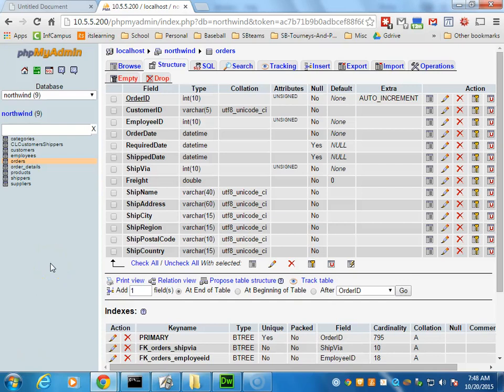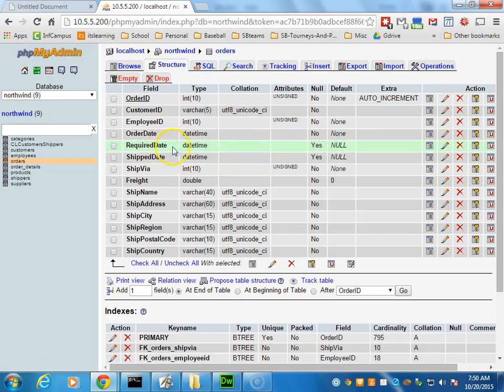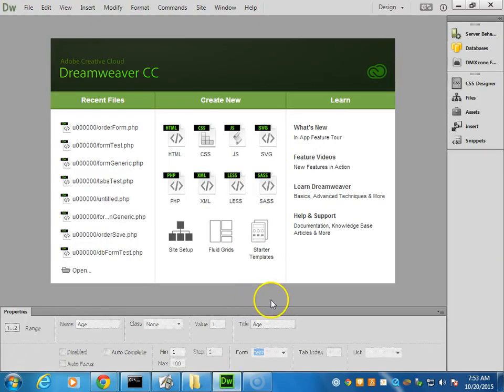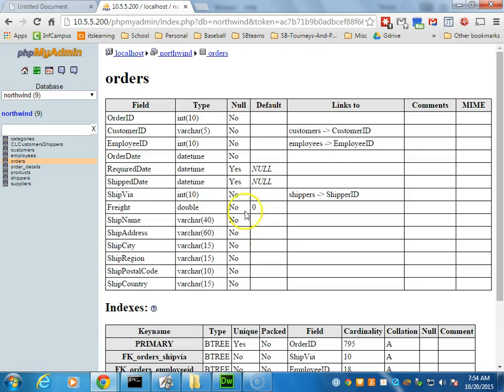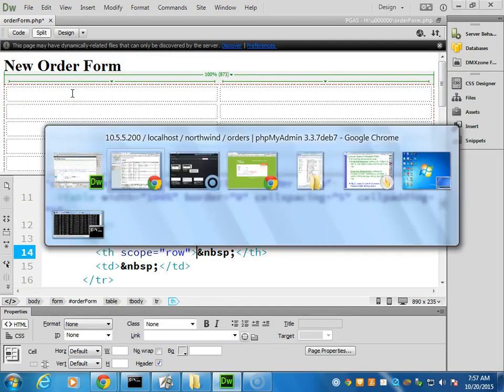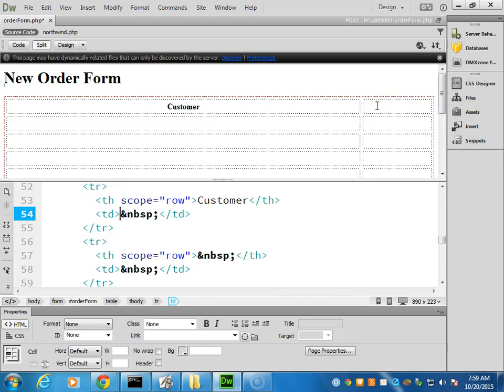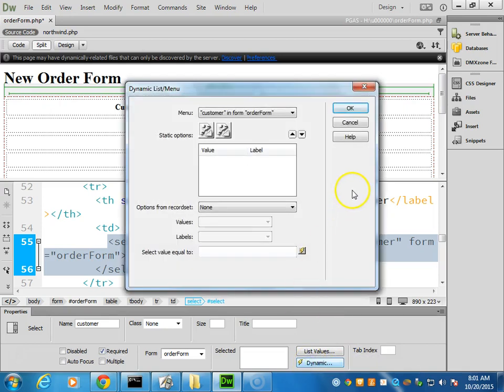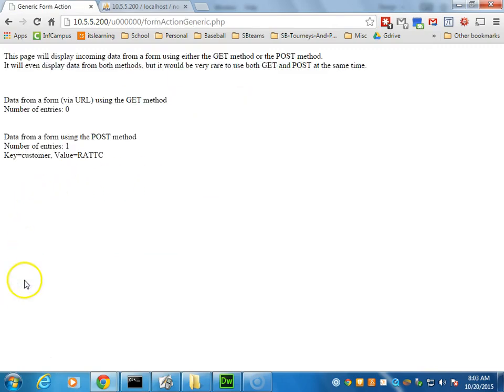Creating an Order Form, Part 1